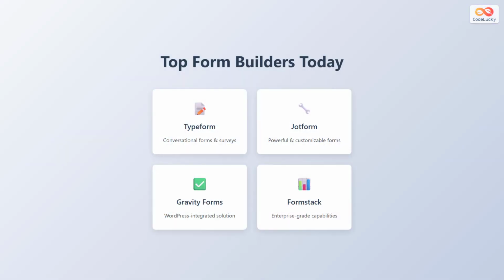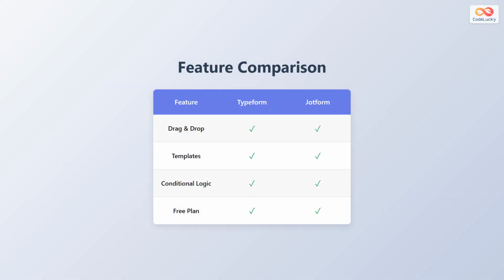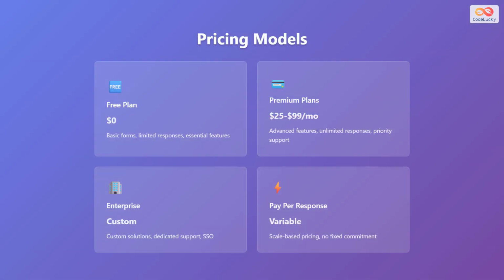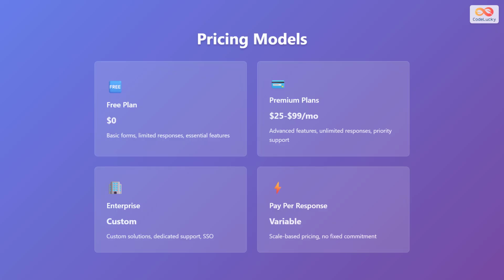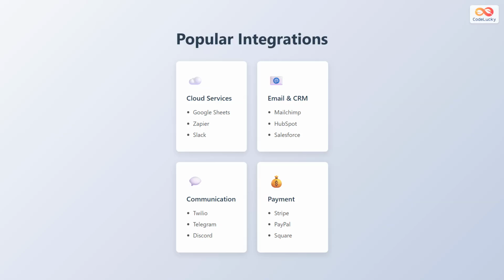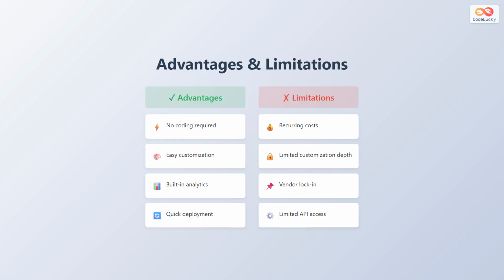Best Form Builder Software 2025: Top Tools Reviewed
🚀 Discover the best form builder software for advanced form creation and data collection!

📋 This comprehensive guide covers top platforms like Typeform, Jotform, Gravity Forms, and Formstack. Learn essential features including drag-and-drop builders, powerful integrations, analytics, and enterprise-grade security.

💰 Explore pricing models from free plans to custom enterprise solutions. See real feature comparisons, popular integrations with Google Sheets, Zapier, Mailchimp, Stripe, and more.

🎯 Perfect for beginners and businesses needing surveys, registrations, job applications, payments, and quizzes. Get our final recommendations to choose the right tool for your needs!

Chapters:
00:00 - Best Form Builder Software
00:30 - Top Form Builders Today
01:08 - Key Features to Look For
01:49 - Feature Comparison
02:26 - Pricing Models
03:14 - Popular Integrations
03:58 - Common Use Cases
04:44 - Advantages & Limitations
05:35 - Final Recommendations
06:23 - Outro